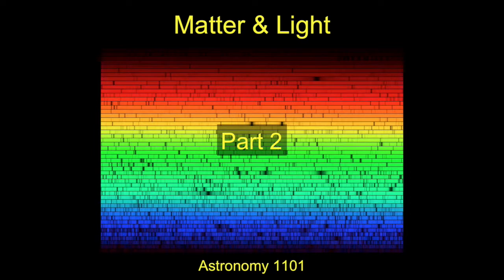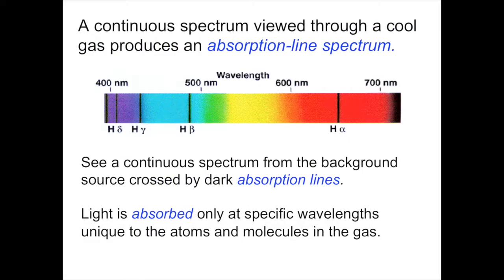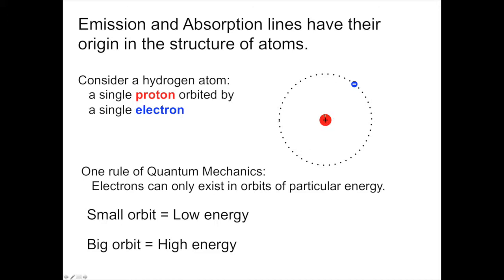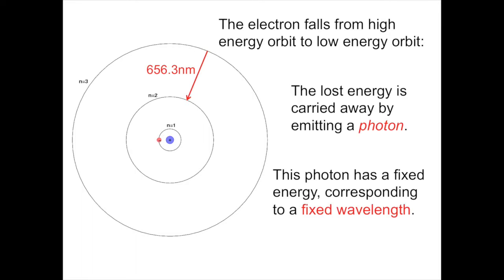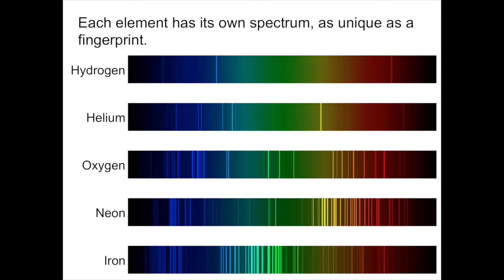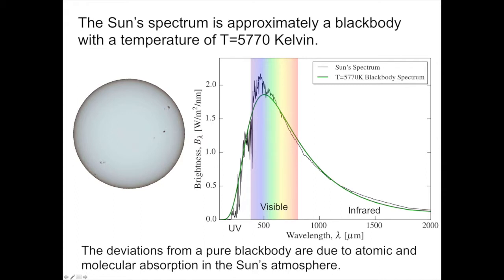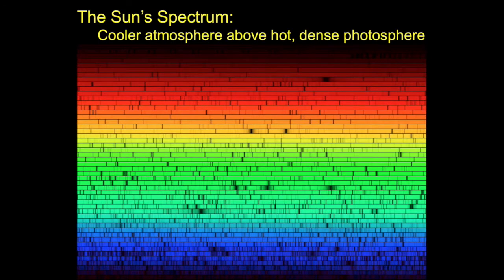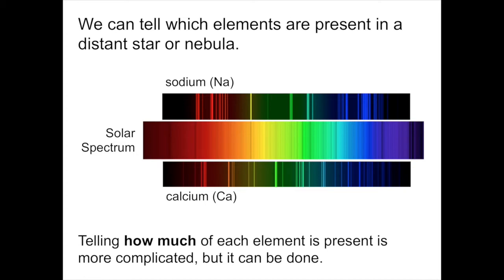14b - Matter and Light - Part 2